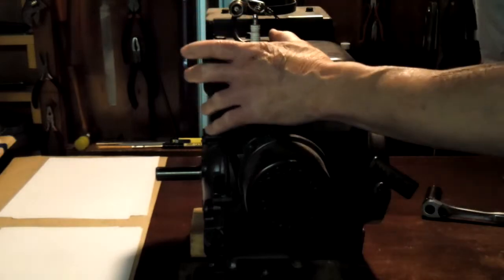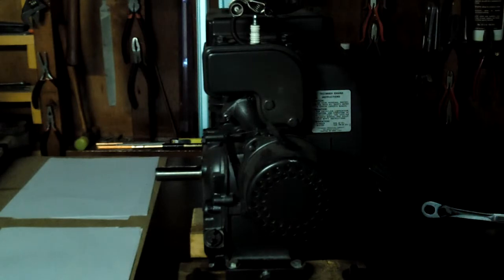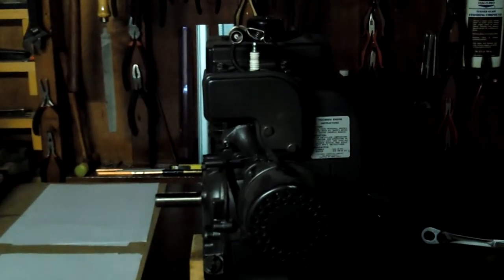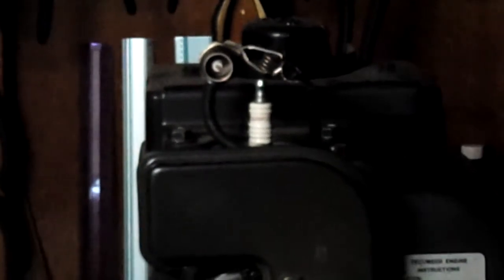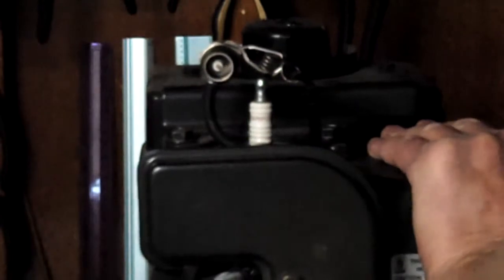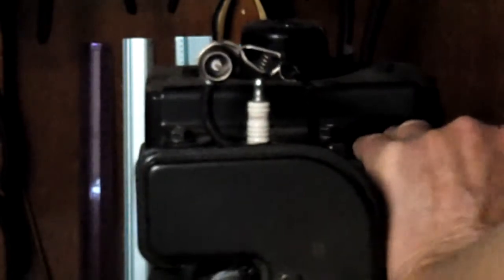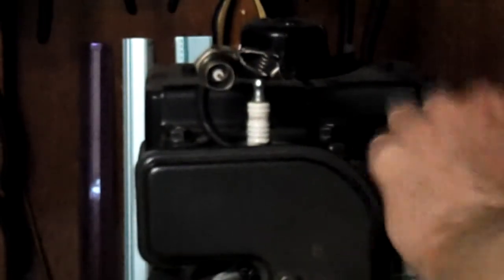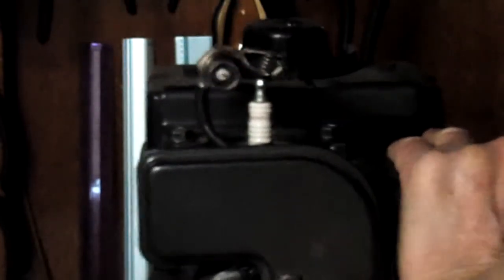Ignition Testing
Some ways to test the ignition system on engines.  I forgot to mention it is important to be sure that the spark plug is in good condition, clean, and correctly gapped to start with.